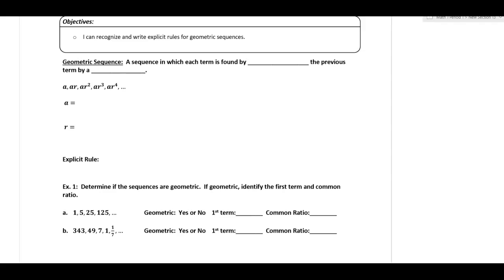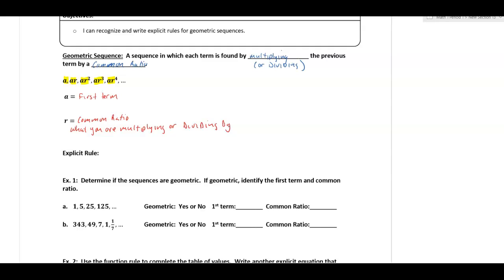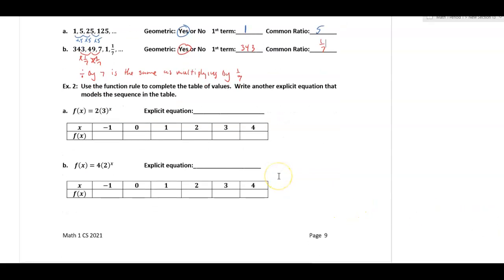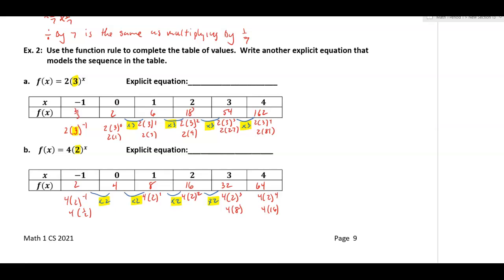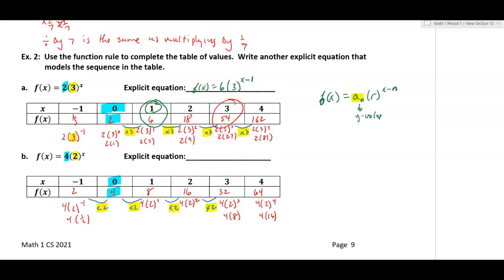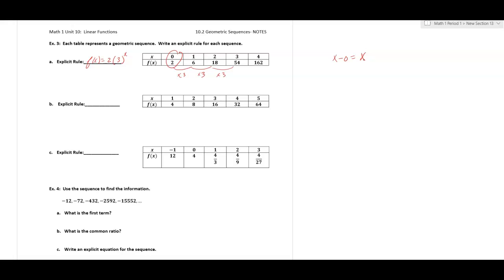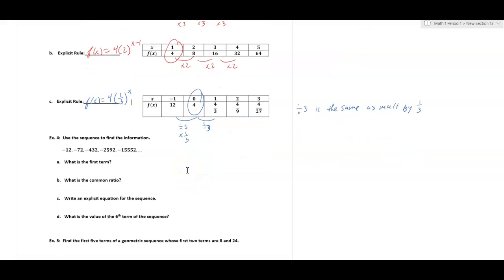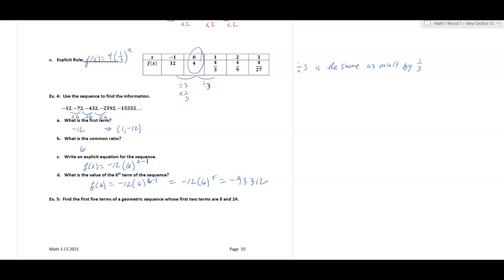Lesson 10.2 Notes